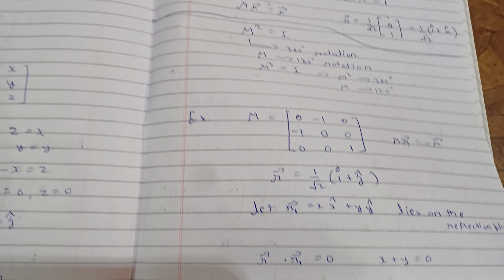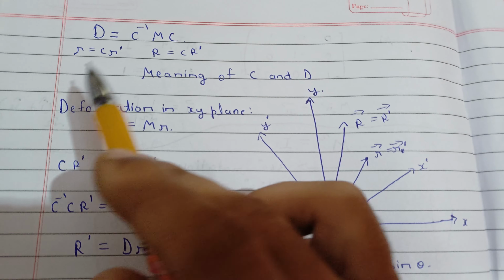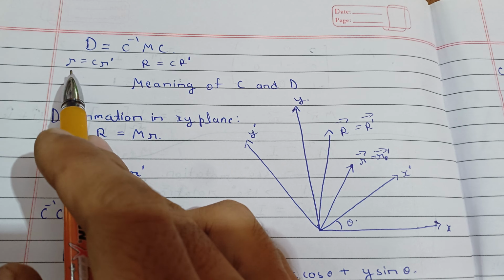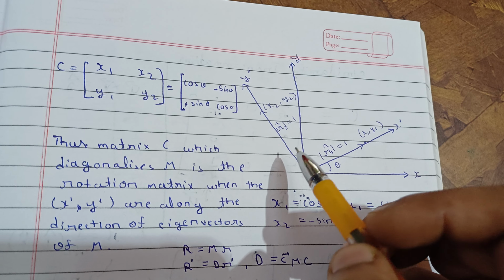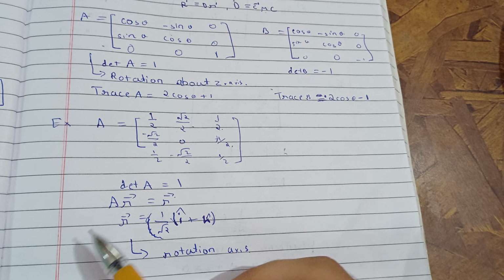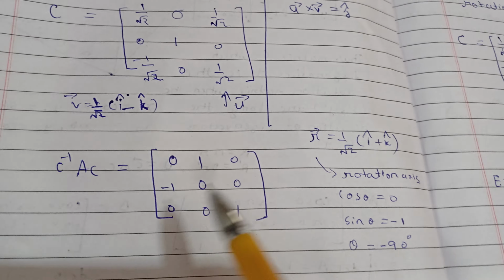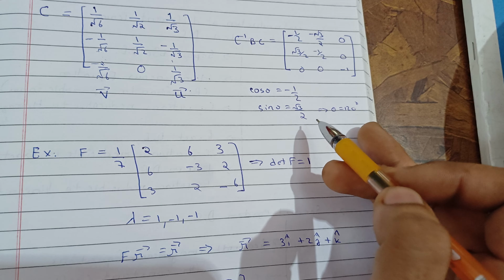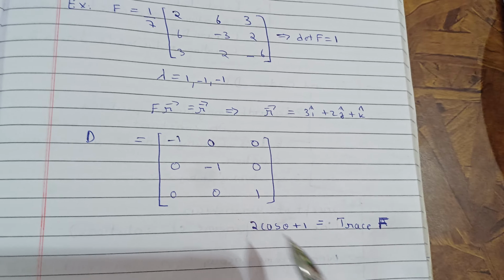Lecture 21 || Mathematical Physics || Matrices